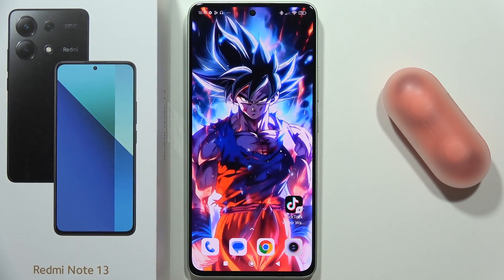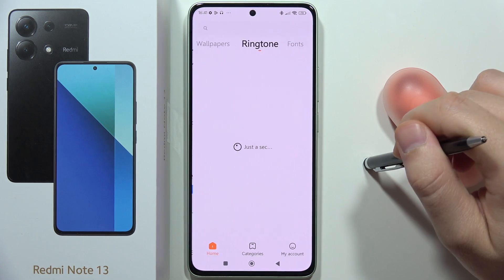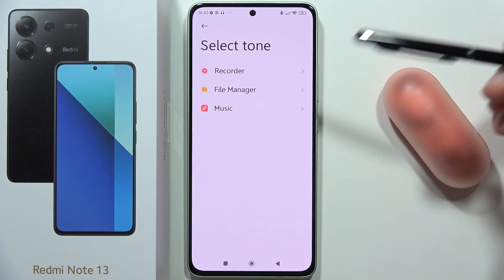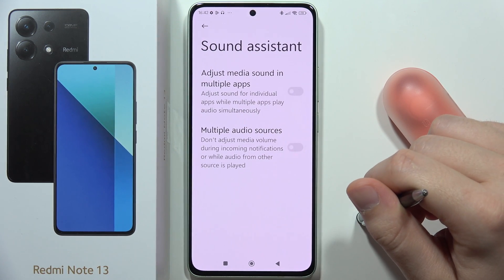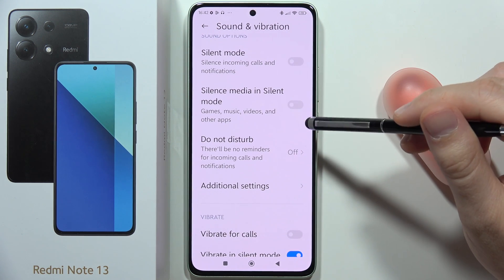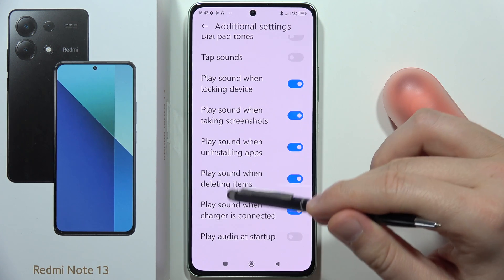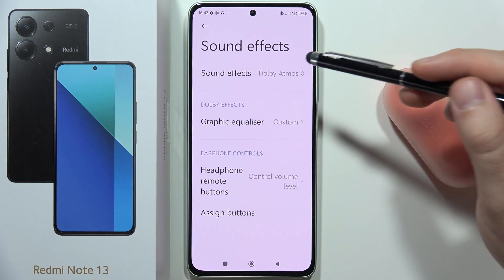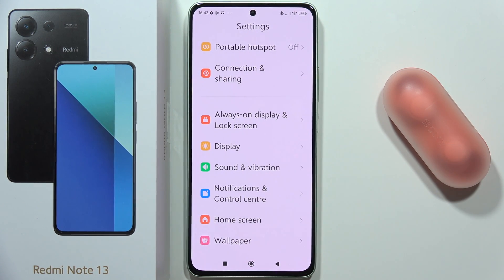How to Find & Manage Sound Settings on Redmi Note 13 - All Sound Options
Discover and manage sound settings on your Redmi Note 13 to customize your audio experience with these simple steps. Learn how to find and adjust all sound options to suit your preferences.

Redmi Note 13 sound settings management
How to locate and manage sound options on Redmi Note 13
Redmi Note 13 sound settings adjustment
Find and customize sound options on Redmi Note 13
Redmi Note 13 audio settings configuration